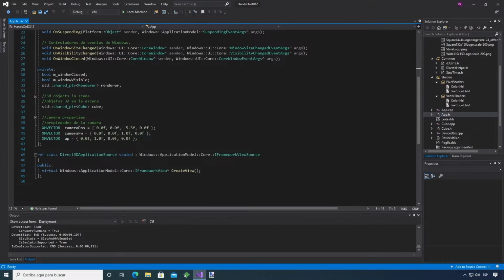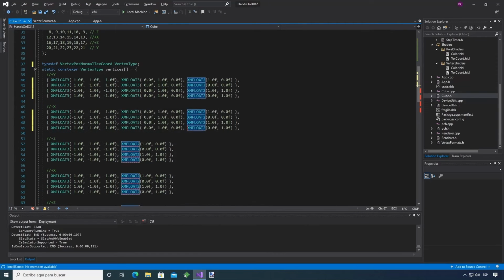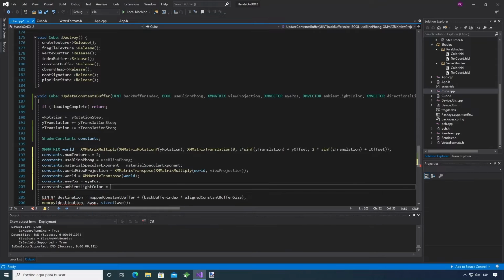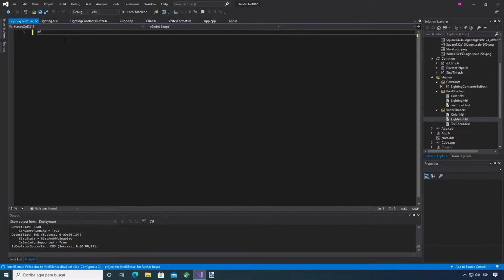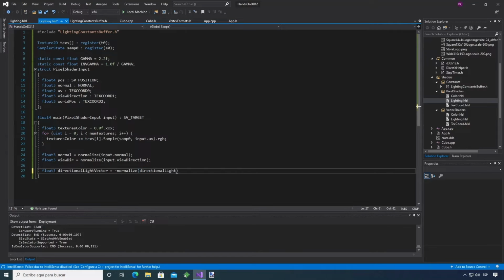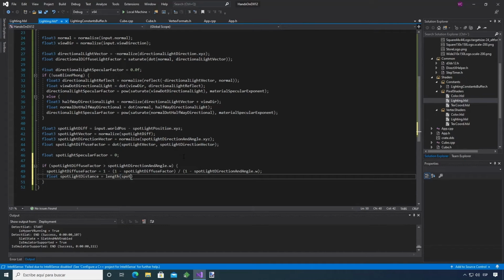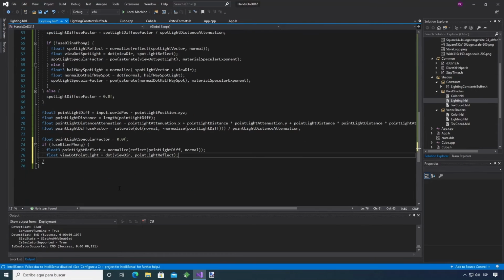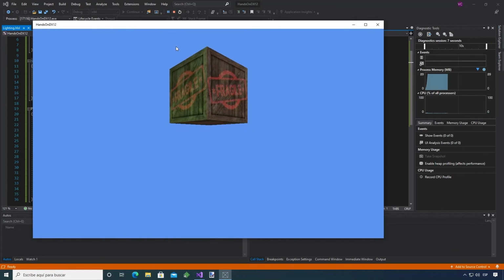C++ DirectX 12 Lighting